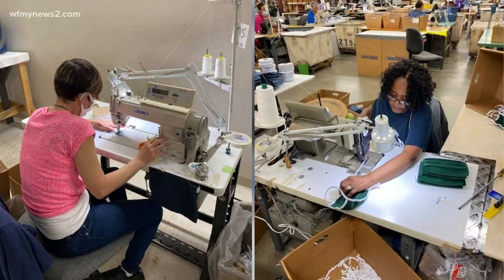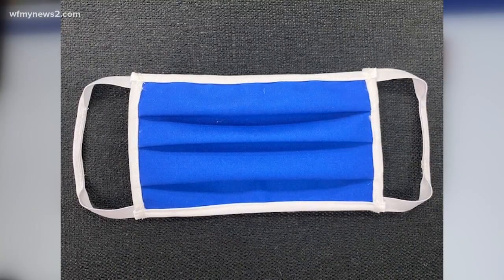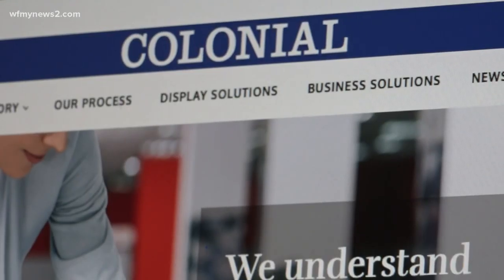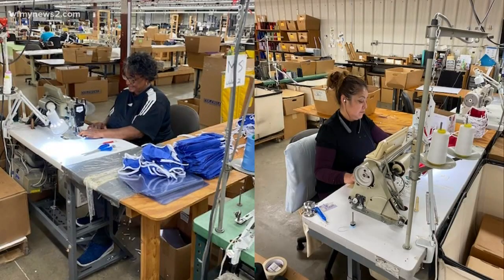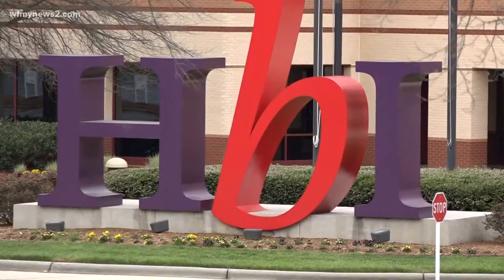High Point company to switch production to mask-making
Colonial LLC is working with a number of companies including Hanes Brands, Inc., Beverly Knits and Parkdale Mills in producing FEMA approved masks. Find out why they wanted to switch their production.